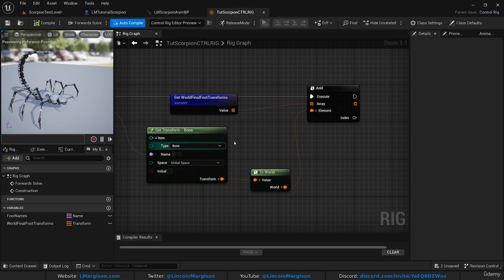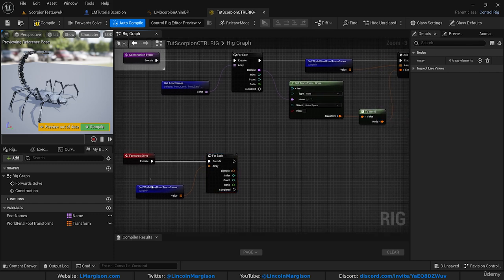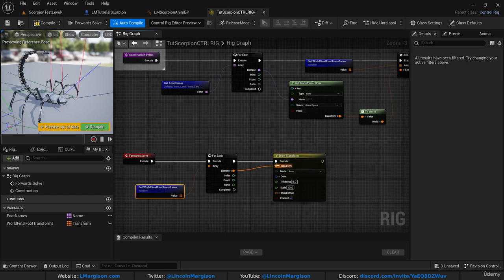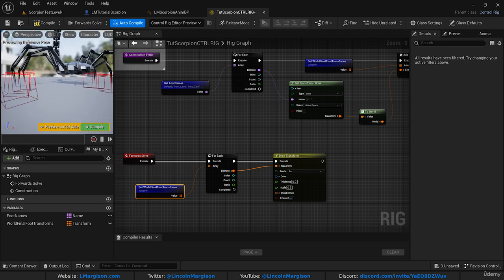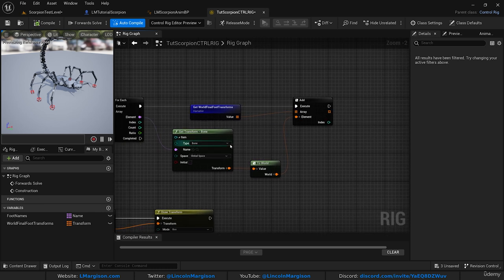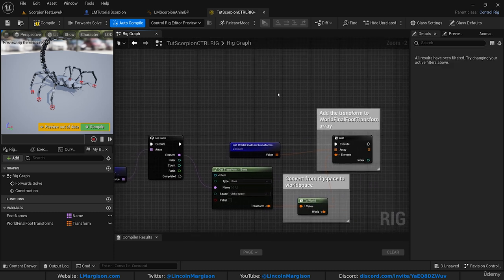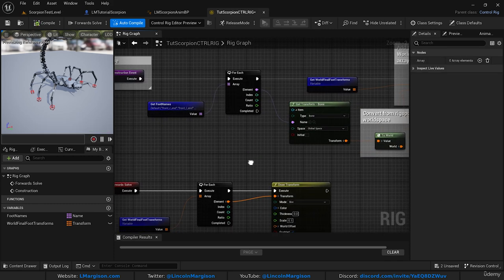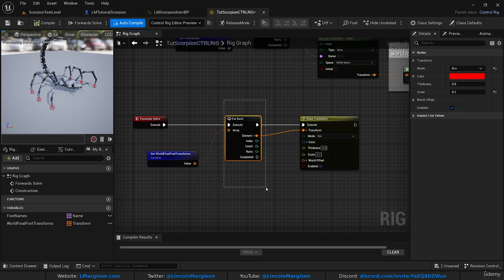2 - 8 Visualize the foot transforms with DrawTransform